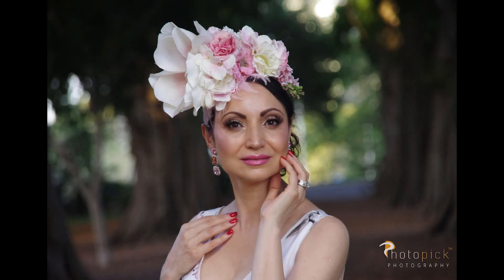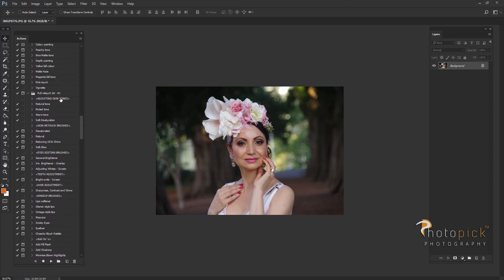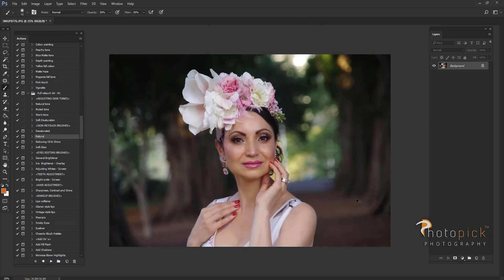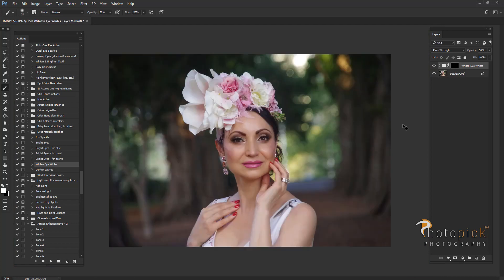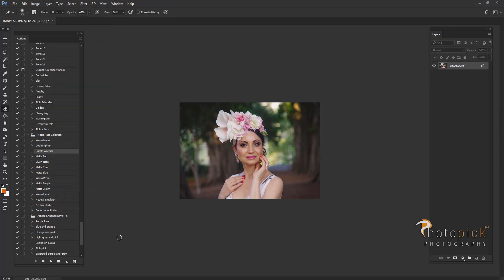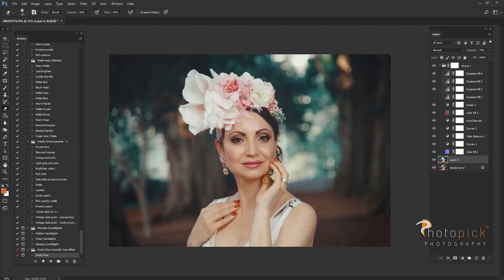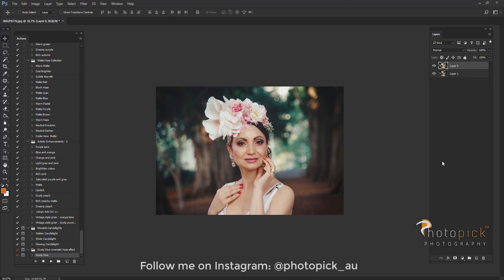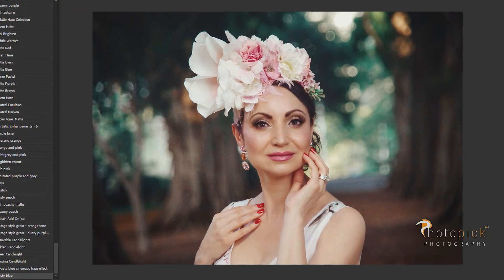Photoshop Tutorial: How I Edit Natural Light Portraits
Hi guys!

Today I`m gonna show you in very simple steps of how I edit natural light portraits in Photoshop. This tutorial is going to be super short, using just few techniques on retouching the images and getting it ready for colour action applying.

As usual you will receive a link to download above mentioned actions for free to use it in your own photo editing process!

Model: Angela Clark @angelaclark.theone
MUA: Rachel Greer @rachelgreermakeupartist

Location: Brisbane City Botanic Gardens